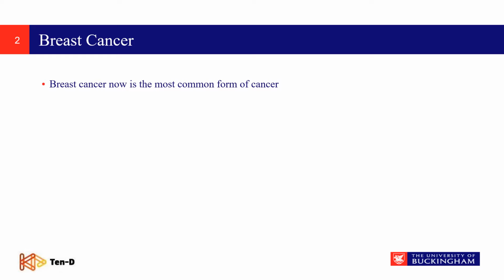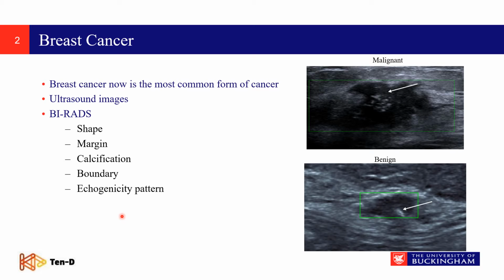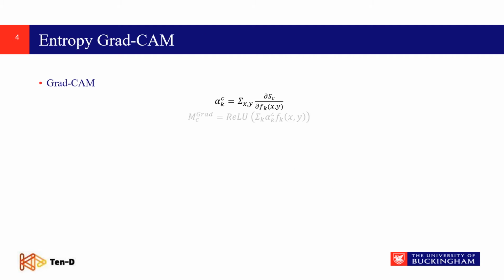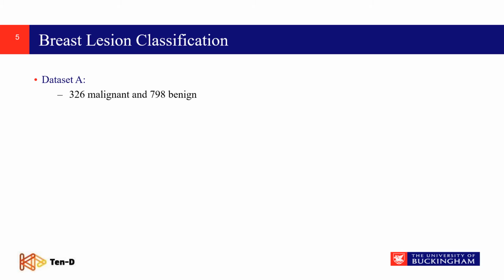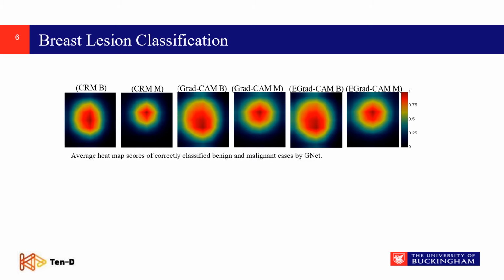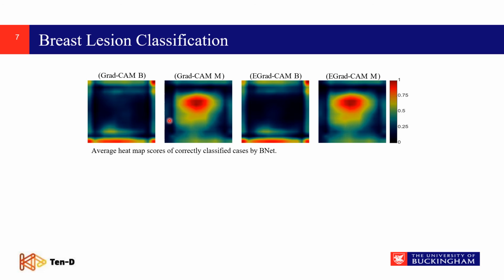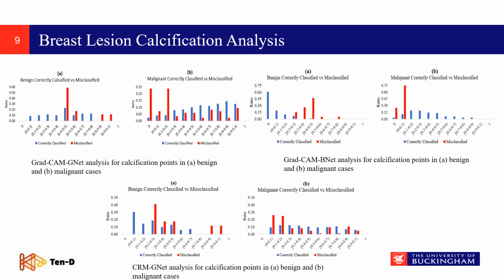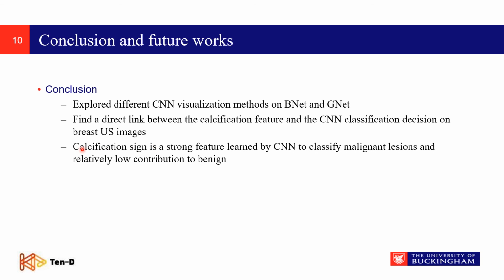MIUA2021: Towards Linking CNN Decisions with Cancer Signs for Breast Lesion Classification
Eskandari A., Du H., AlZoubi A. (2021) Towards Linking CNN Decisions with Cancer Signs for Breast Lesion Classification from Ultrasound Images. In: Papież B.W., Yaqub M., Jiao J., Namburete A.I.L., Noble J.A. (eds) Medical Image Understanding and Analysis. MIUA 2021. Lecture Notes in Computer Science, vol 12722. Springer, Cham.